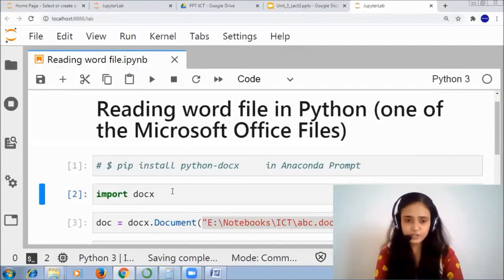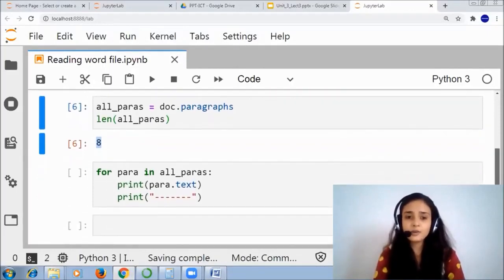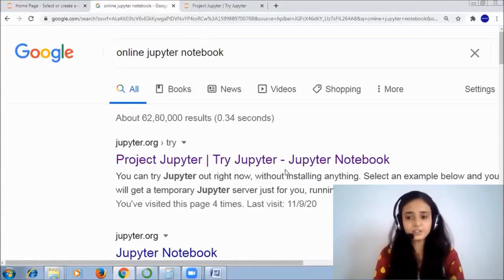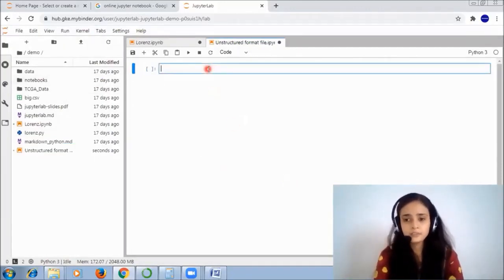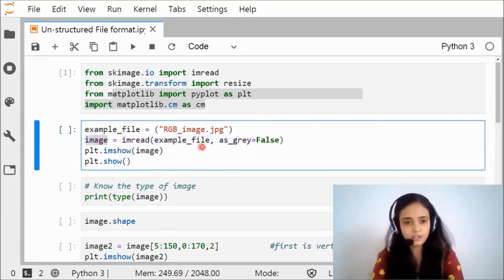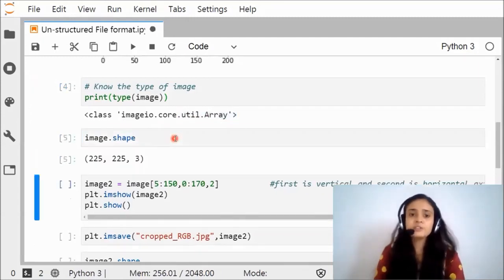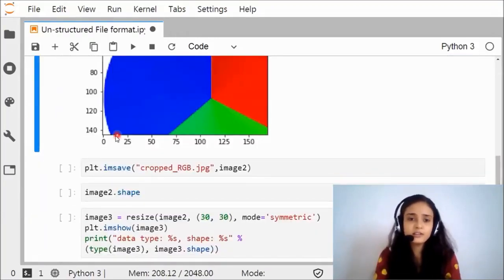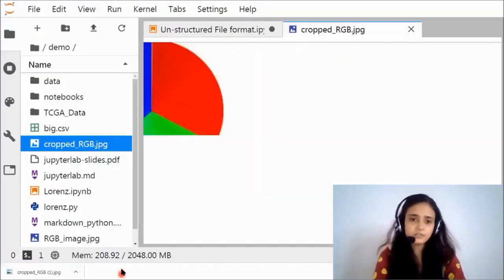Lec_16_Reading Doc & Unstructured File | Python for Data Science | ICT Engineering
In this video you will learn about how to read any DOC file & how to deal with image file in brief.